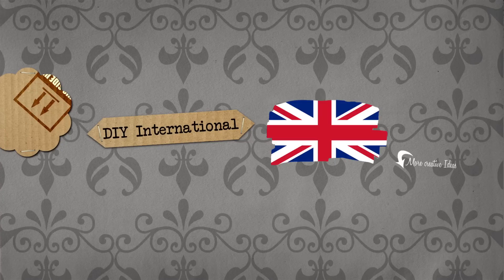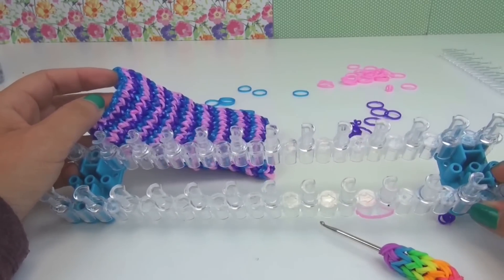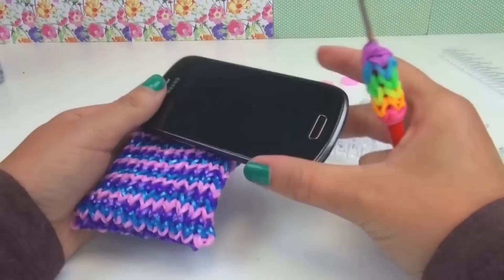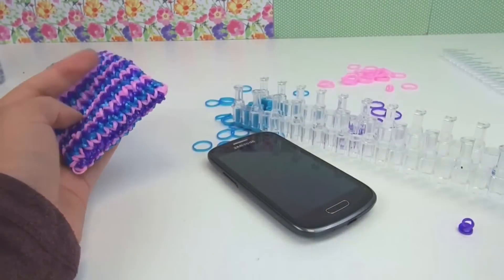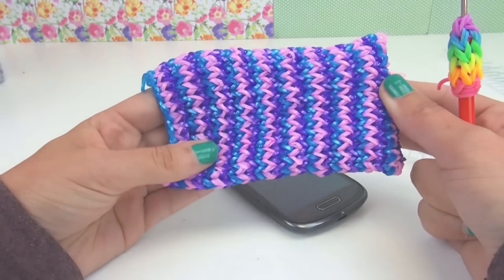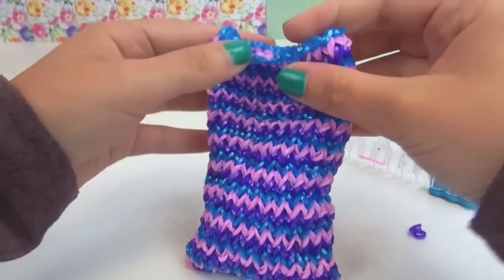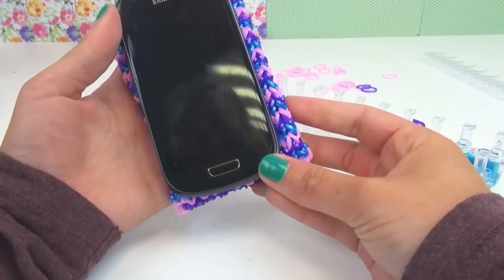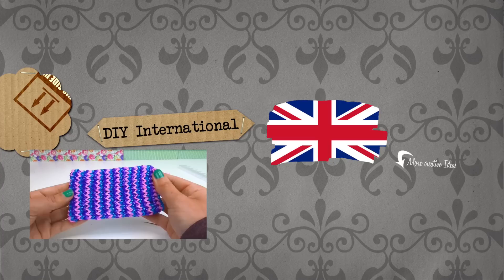Loom bands phone case easy - how to make a phone cover - Rainbow Loom Cell Phone tutorial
How to make a rainbow loom band cell phone case with loom bands on a loom board
Loom Bands: *
Loom Board: *